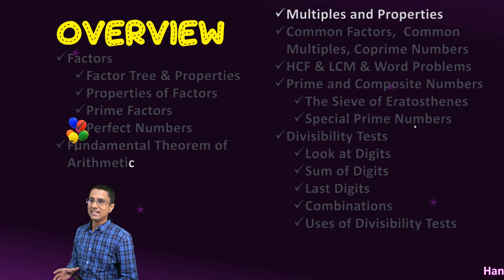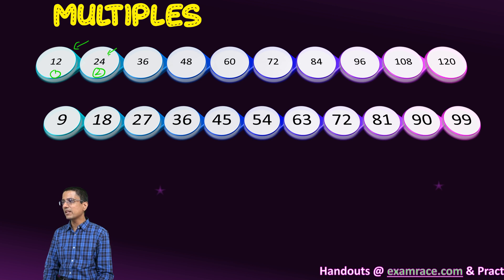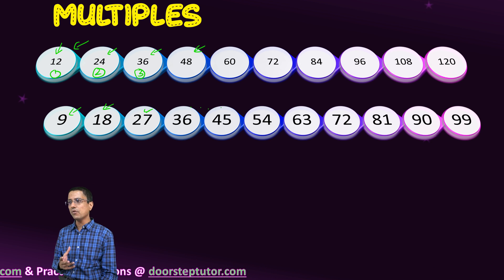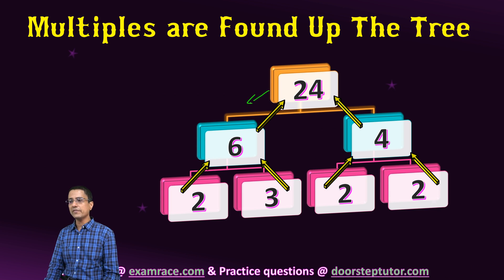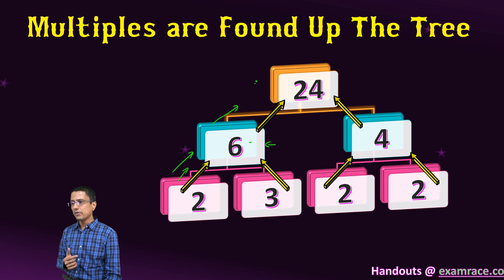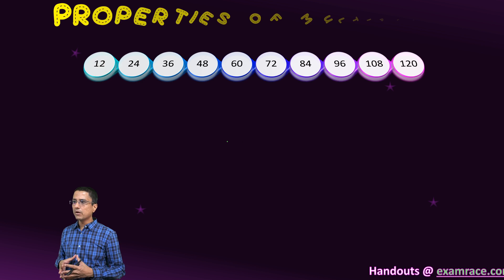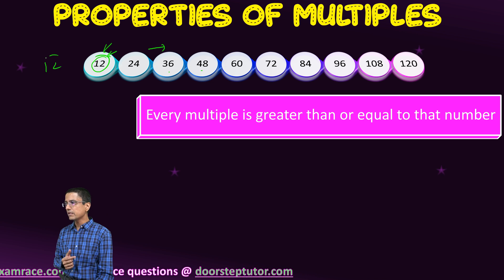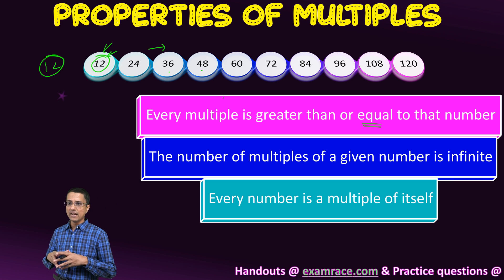Multiples and Properties of Multiples (IGCSE Mathematics)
Multiples are number which are formed by multiplying a number with another number. For example 12 is a multiple of 6 because 6 * 2 = 12. All the multiples of a number occur in its table.
Multiples in Factor Tree
Any path up the tree is made up of multiples of the number.  We go up to parent then grandparent etc. they are all multiples of their children and grandchildren.

Properties of Multiples
*Every multiple is greater than or equal to that number
*The number of multiples of a given number is infinite
*Every number is a multiple of itself